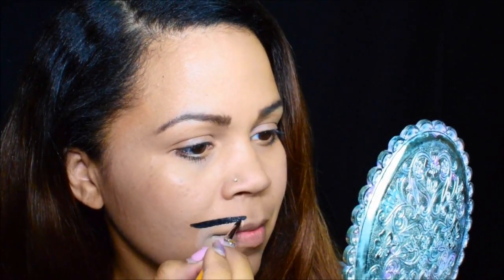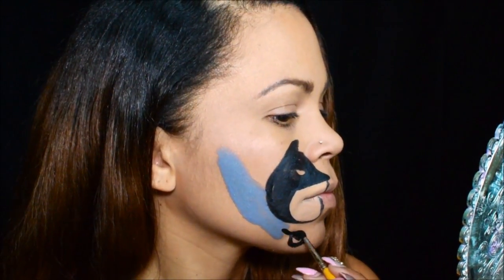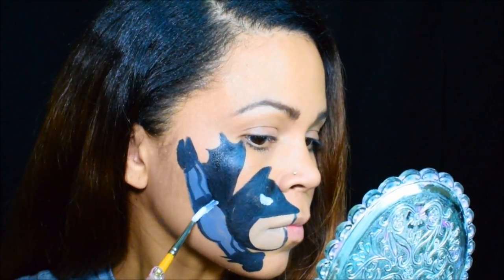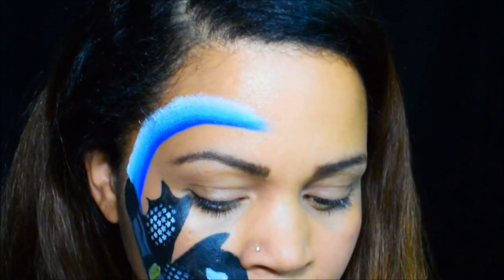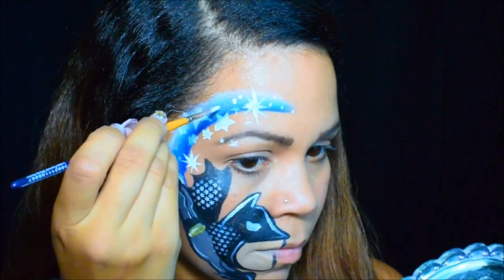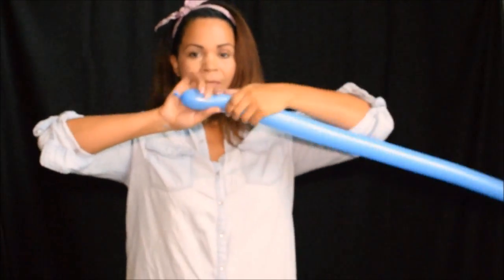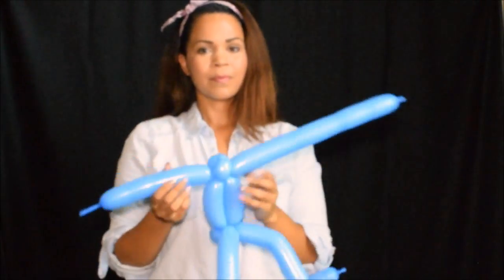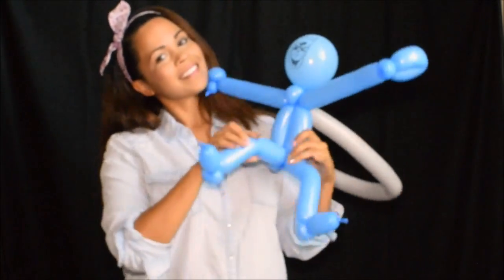Bat Man Face Painting Tutorial